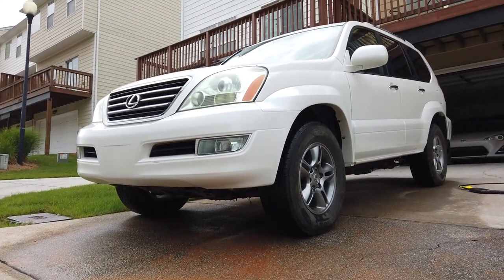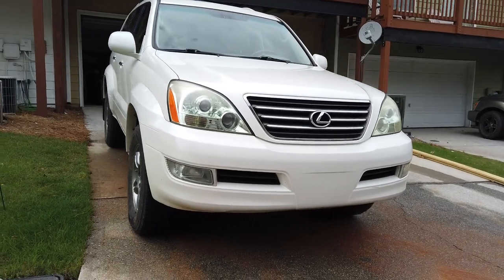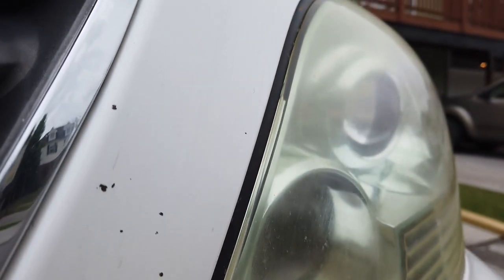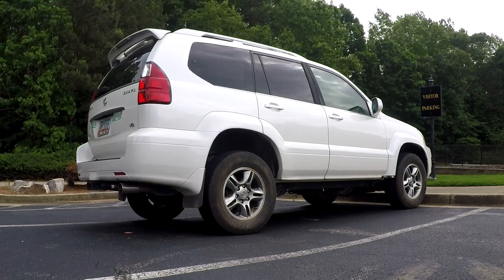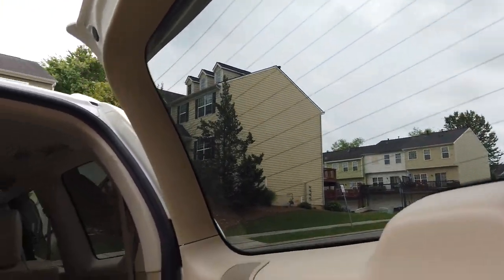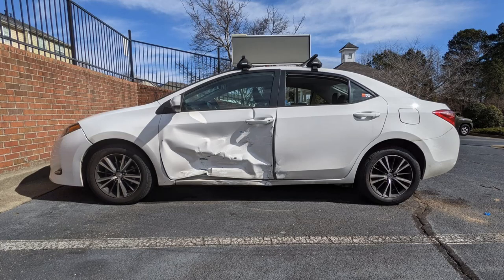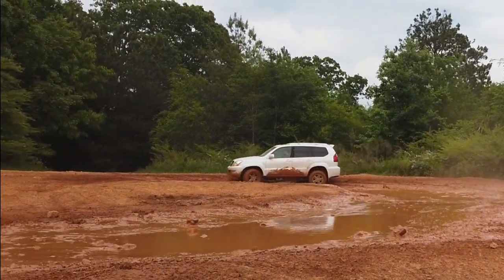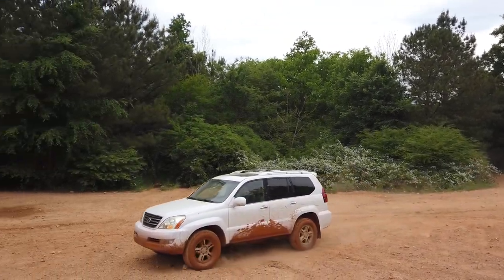This is my Lexus GX470!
I bought a Lexus GX470 and I love it so far! here's my review.